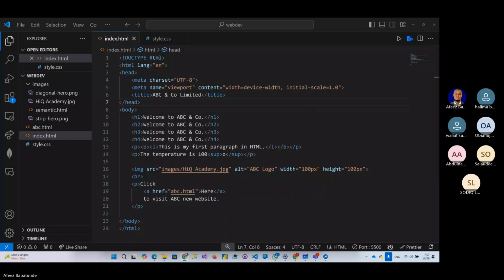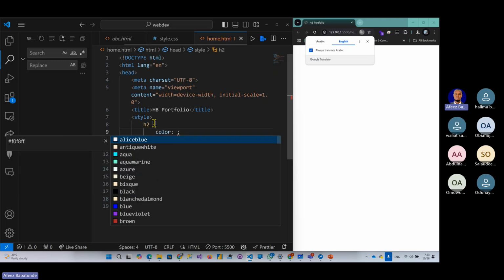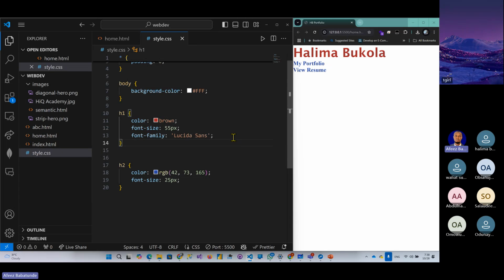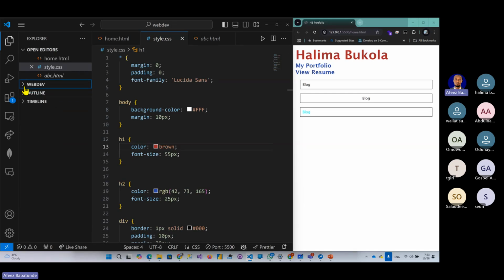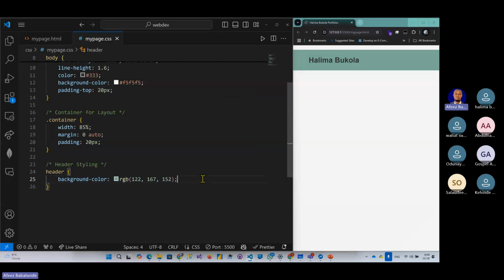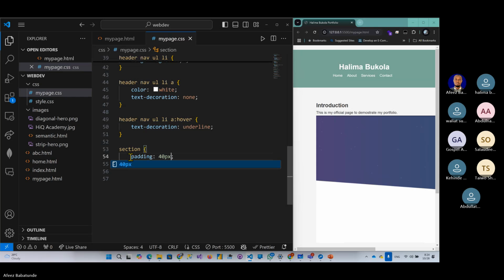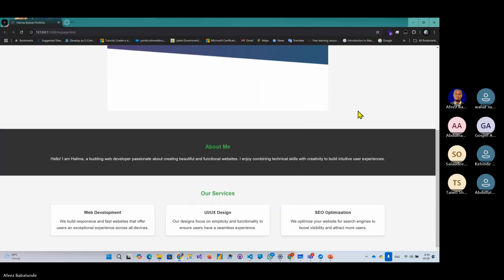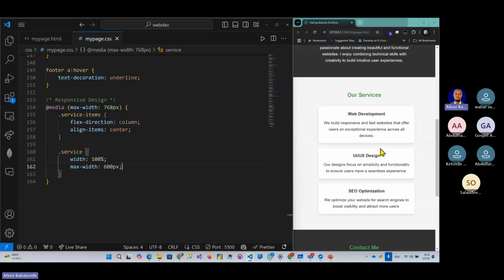Day 3 - CSS Styling Web Pages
Day 3 - 5 CodeOrbit Web Developmwnr BootCamp

💻 In this series you will learn the essentials of HTML, CSS, and JavaScript in just 5 days! Whether you're a beginner or looking to sharpen your skills, this BootCamp will set you on the path to becoming a pro in web development.

What you'll learn:
✔ HTML fundamentals
✔ CSS basics for styling
✔ JavaScript essentials for interactive features